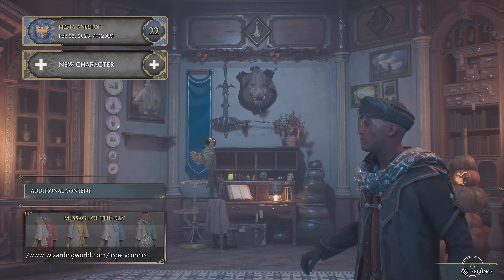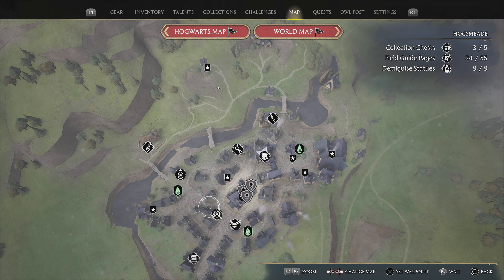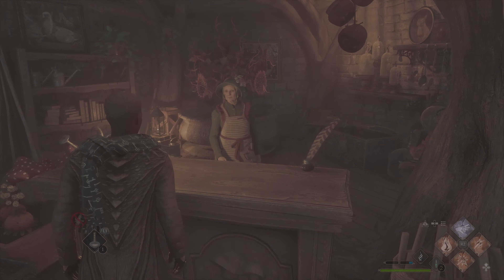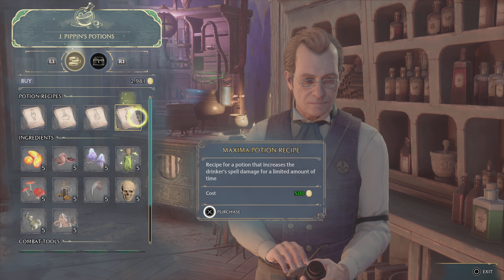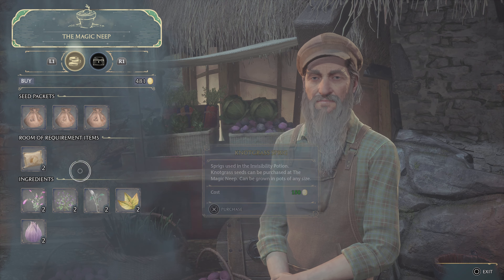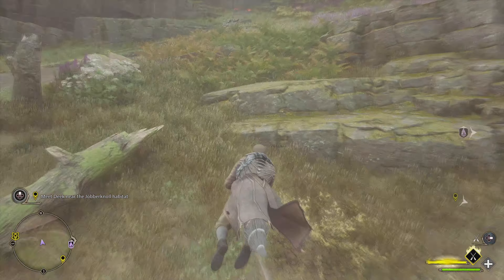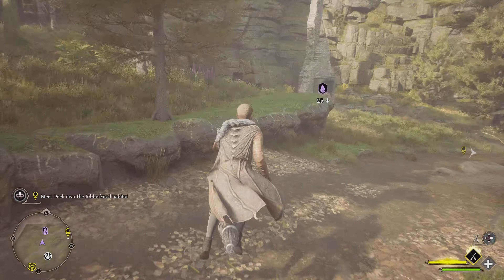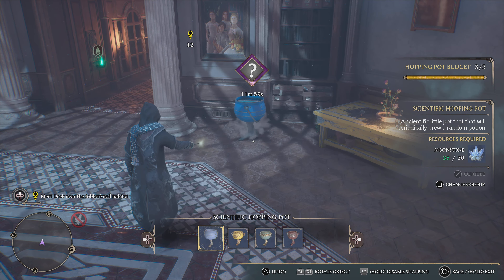I Wish I Knew This EVEN Sooner...(Tip &Tricks)